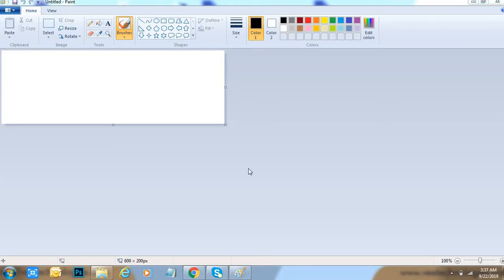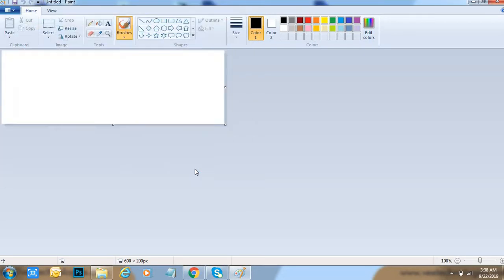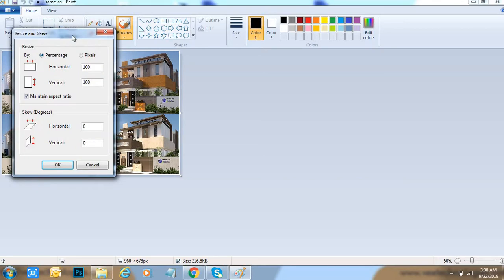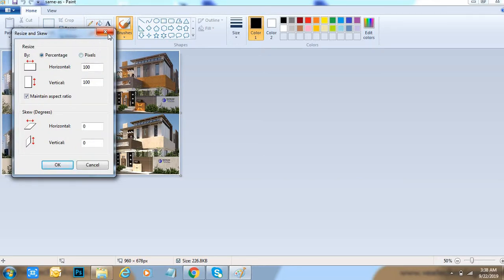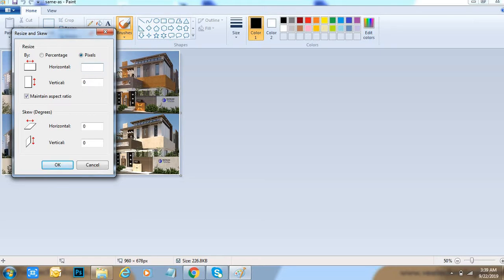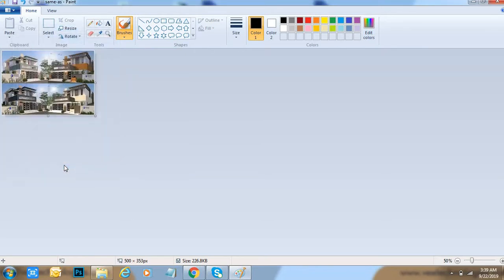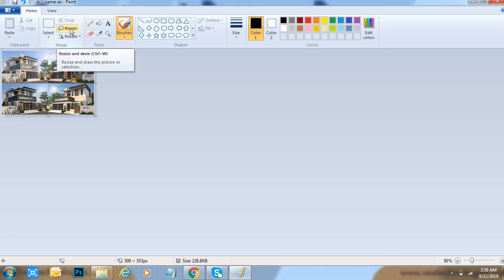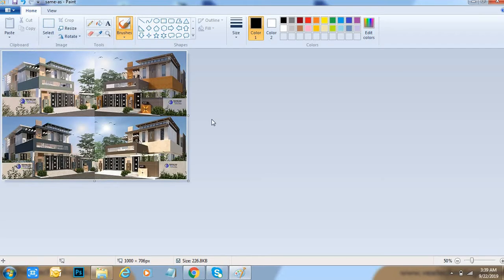How to Resize Image in Microsoft Paint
how to resize image in microsoft paint,how to resize image in paint,microsoft paint tutorial,how to change image size in paint,how to change picture size in microsoft paint,how to resize image in paint